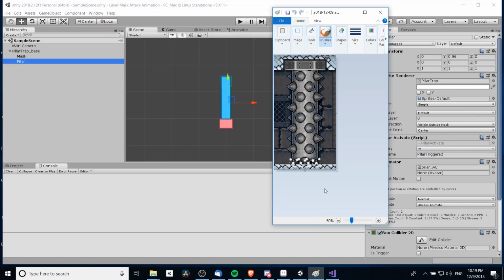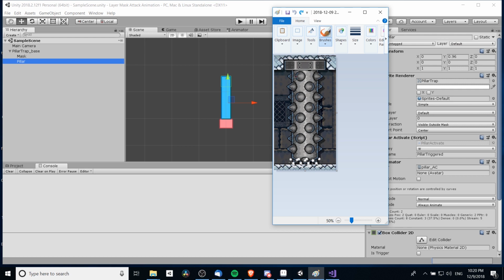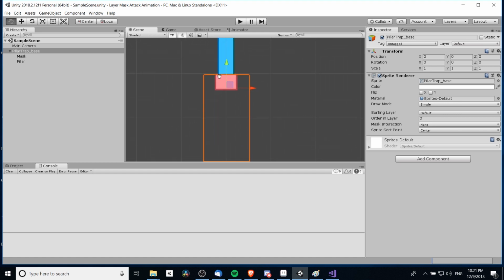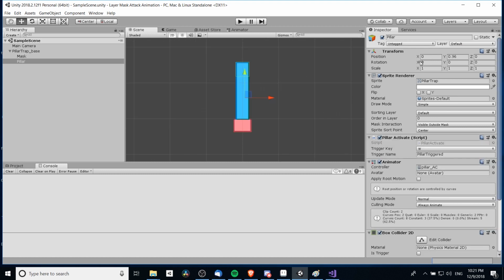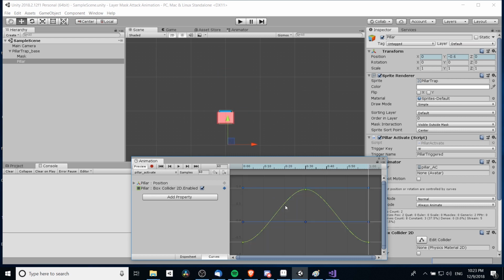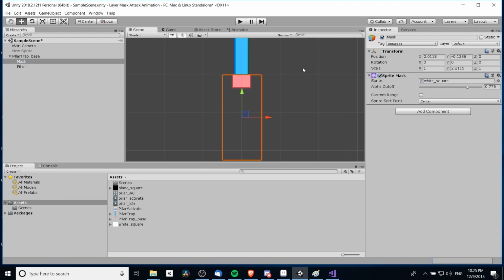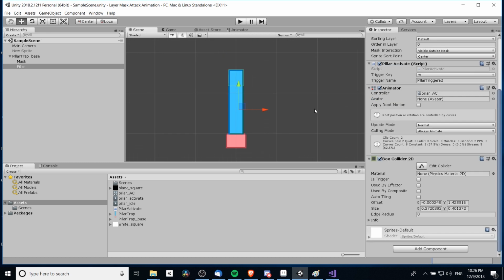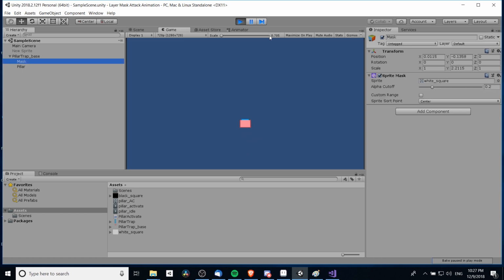How to Hide Part of Sprite Animation with Sprite Mask | Unity 2018 Tutorial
Hiding parts of an animation from the game camera using sprite masks (a lot like layer masks in Photoshop / Gimp)

Bitcoin: 17Pn5PifFmRkHRAqCZQAom1ZjCiSf7qJjJ
Ethereum: 0x6f2781F382952c8caCDbE99C46F07c265ab59627
Steem: @christutorials